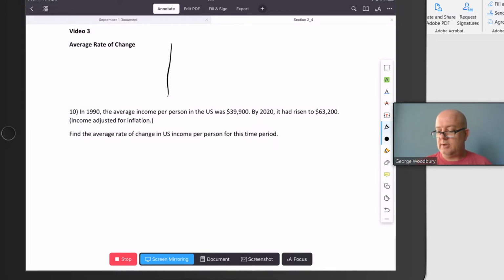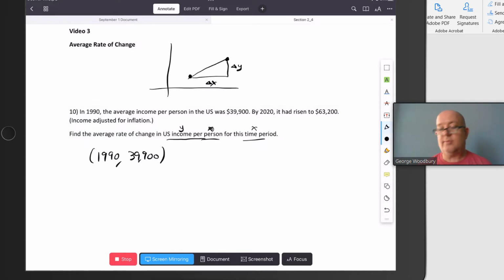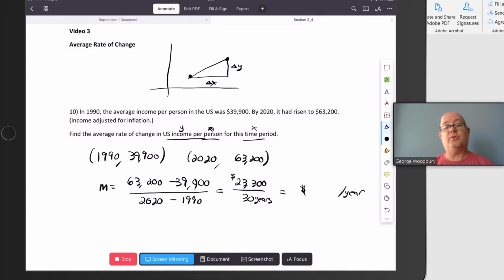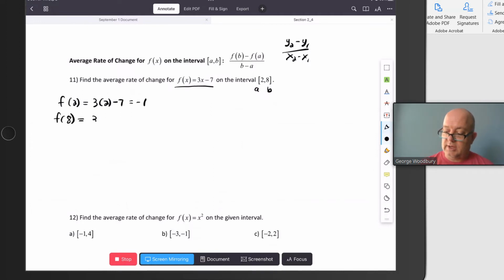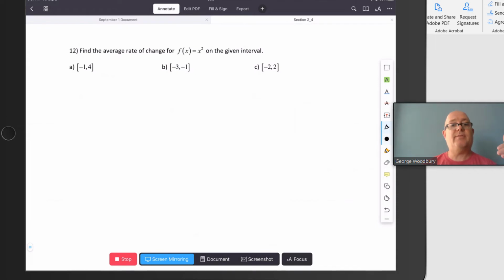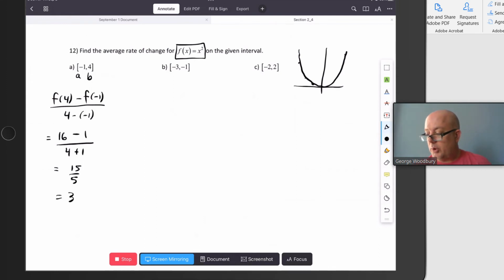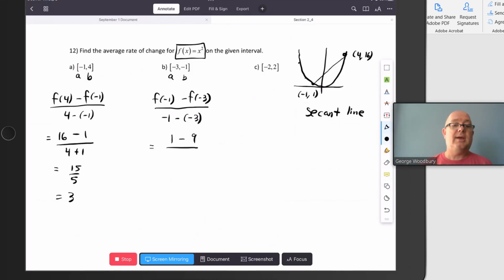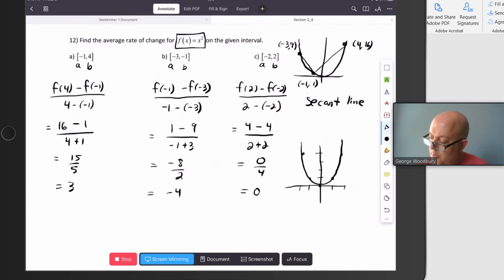College Algebra - Average Rate of Change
For 2 real-world data points, as well as for a function f(x) over an interval [a,b].